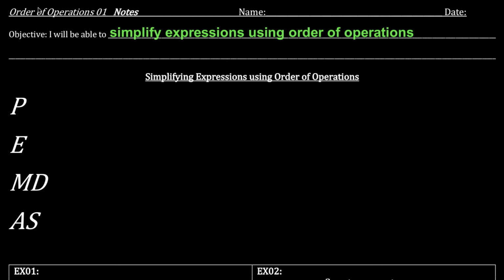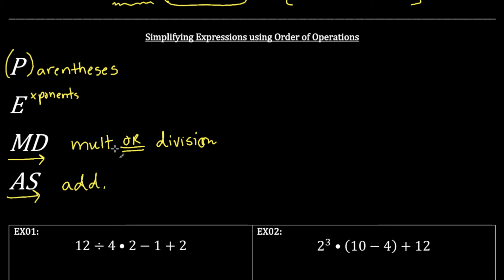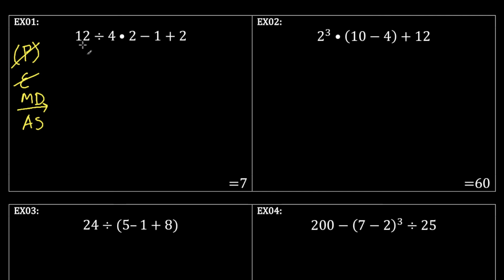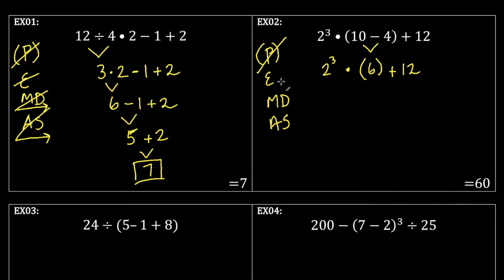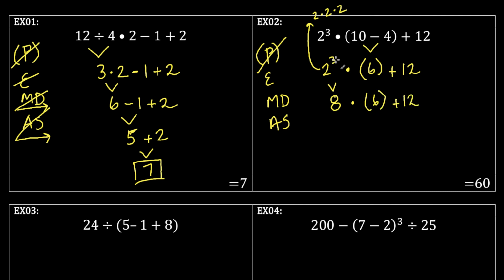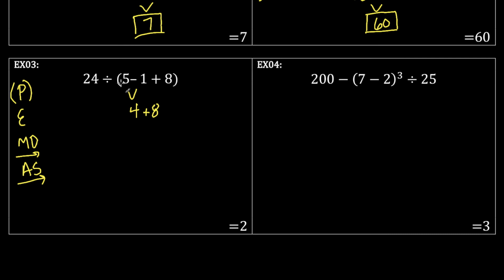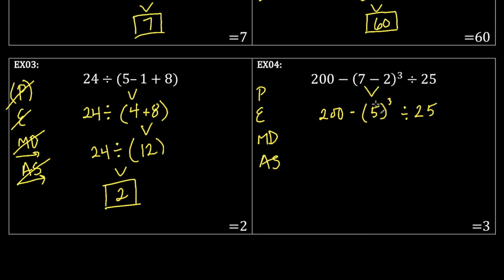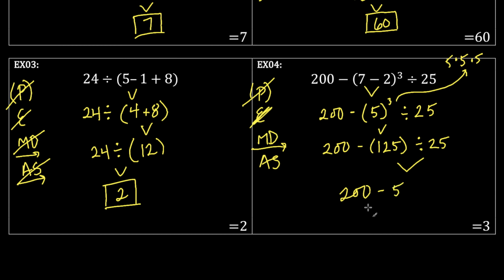39 Order of Operations 01